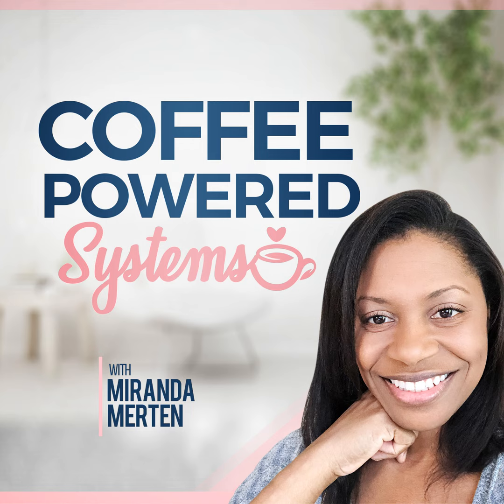iOS Notes App: 7 things you didn't know you could do [Tip Tuesday]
Have you only used your simple Notes app for just jotting down a quick note? Or maybe Notes is your heavy hitter app that you go to all the time when you’ve got to get your thoughts down. Either way, there might be some features you didn’t know Notes was capable of, and they might help you be more efficient when using it.

Discussed In This Episode:

  •  How Siri can help you”take a note”
  •  This one simple step can help you collaborate
  •  Privacy? Yes please!
  •  See something on the web? Save it!
  •  How Notes can organize your folders in a “smart” way
  •  How you can easily find your attachments when you have a lot of notes

For Full Show Notes

Do You Need More Structured Help In Your Business?

Wouldn’t it be nice to: Remember where your accounts are, always know who’s in charge of what areas of your business, effortlessly know how to create lead magnets and landing pages … you know – all the things you think about everyday but don’t really have the time to organize or execute.

Join The Systems Lab if you would like to: Learn how to create systems, to-do lists, and methods to help you stay on top of your work, and beat overwhelm throughout the day, even if you’re the queen of procrastination and avoidance.

What’s included? It’s a FREE collection of templates, workflows, challenges, and planners for complete efficiency and productivity.